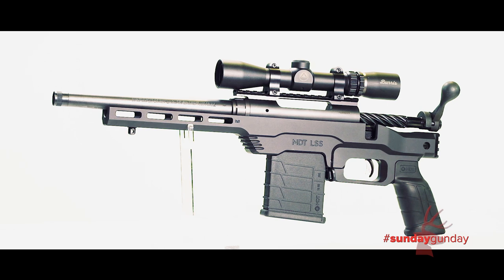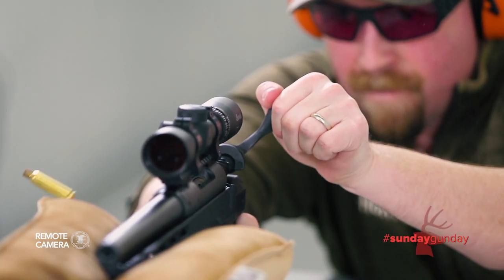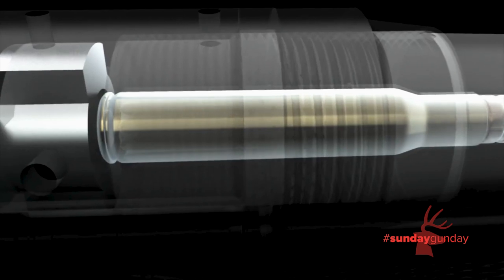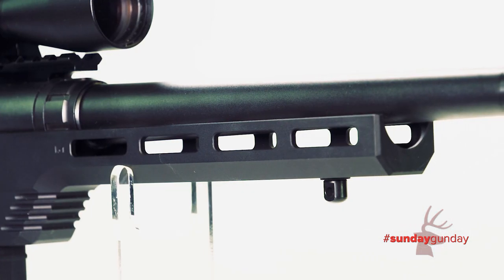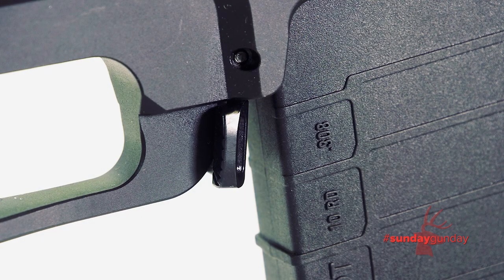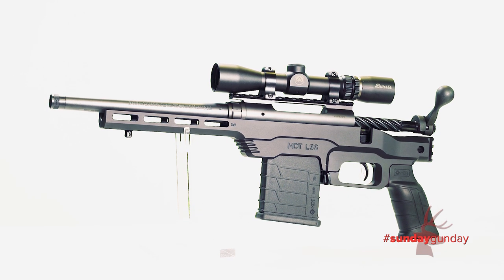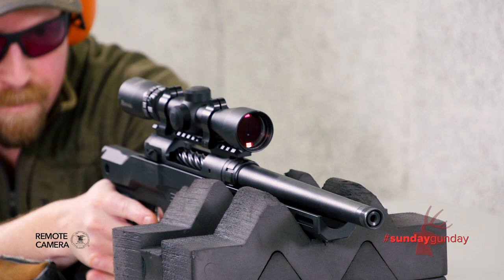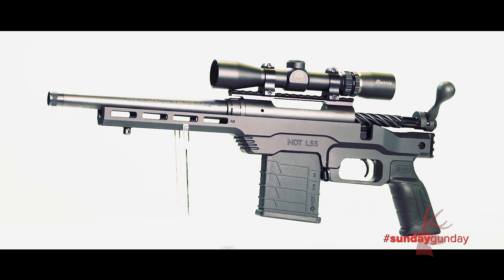SundayGunday: Savage Arms 110 PCS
Get a closer look at the Savage Arms 110 PCS, the latest addition to our SundayGunday series.